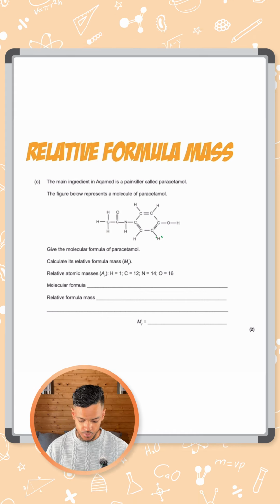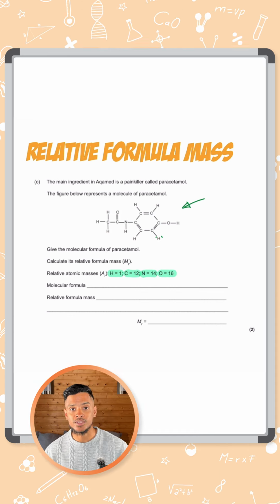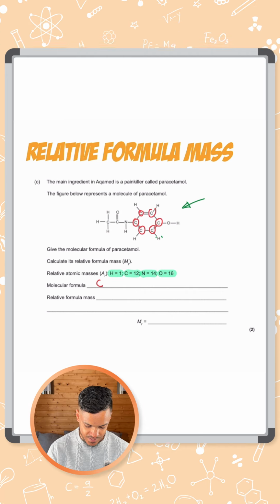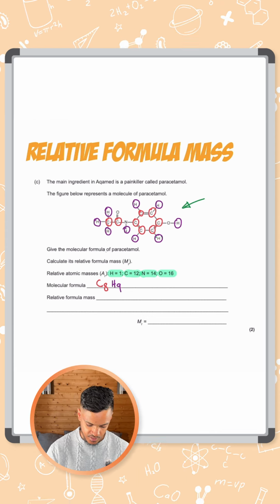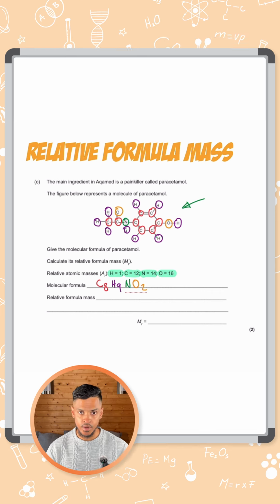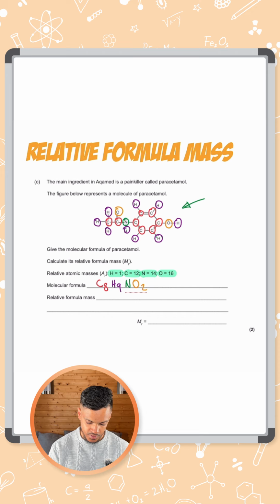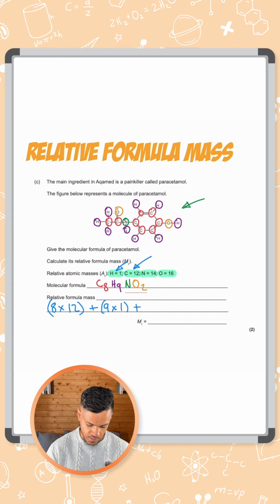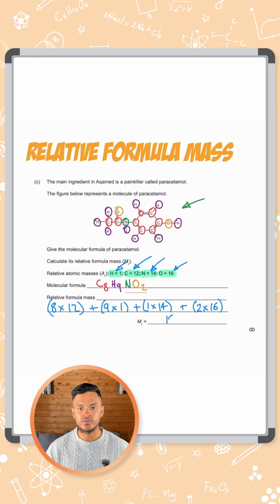GCSE Chemistry: Exam Question | Relative Formula Mass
Paracetamol (painkiller), give its molecular formula and calculate the RFM. 💊

Relative masses: H=1, C=12, N=14, O=16.